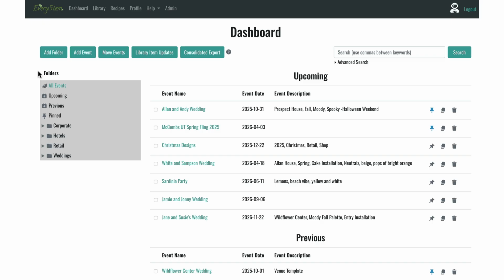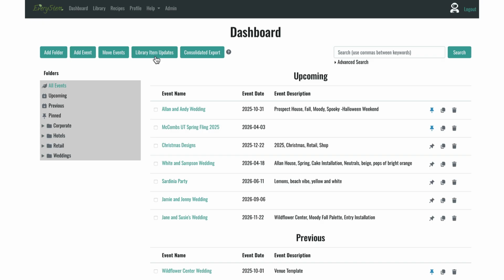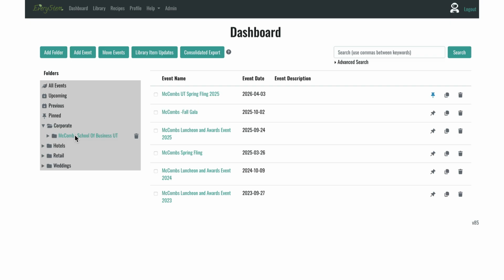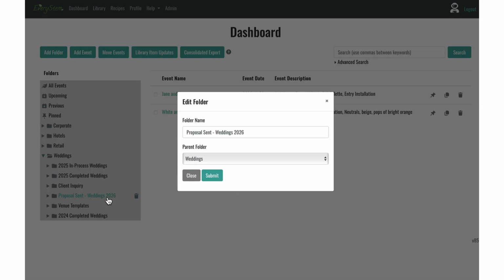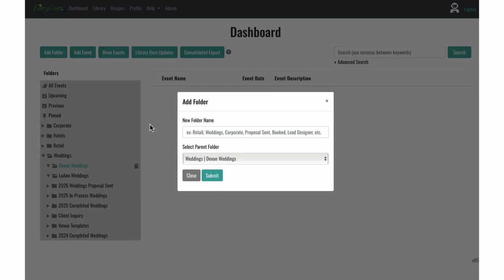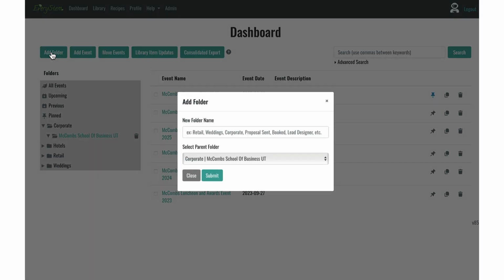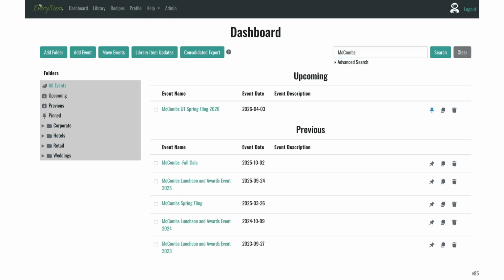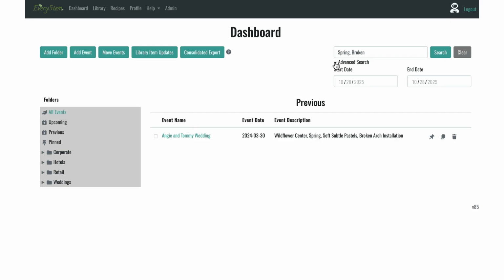Introducing Dashboard Folders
Introducing an enhanced dashboard with folders and advanced search. Organize your events with folders on the dashboard. Customize to match your workflow with complete flexibility. We've also expanded the search feature. To top it all off, pin events to the top so that go-to template or important event is an easy click away. Organize your events easier than ever before - watch this video to learn how.

EveryStem: A cloud-based flower recipe and ordering platform for floral designers.